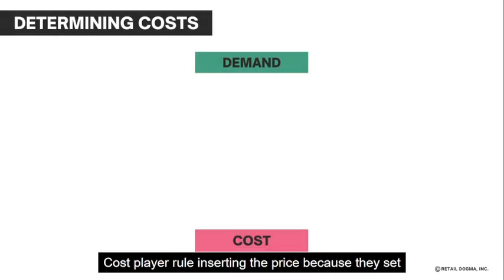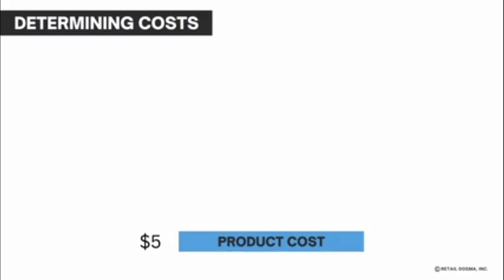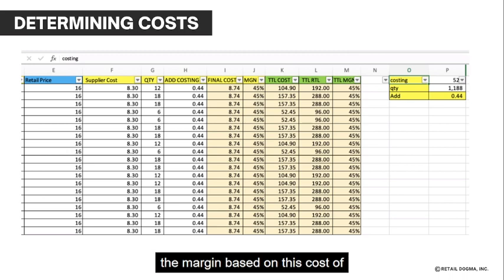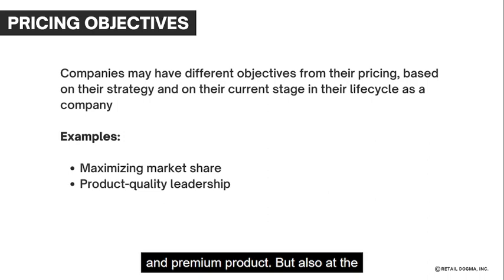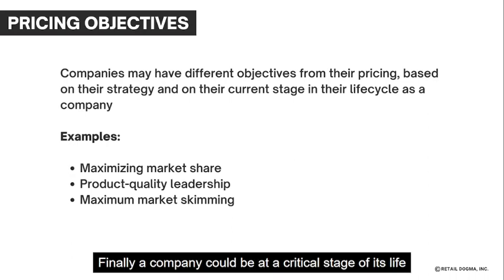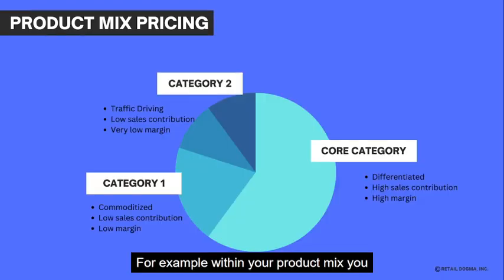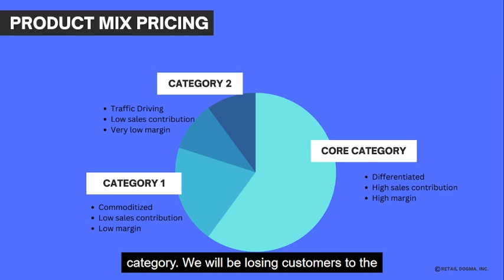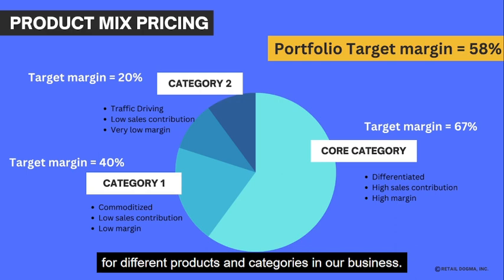PRICING M 3 Pricing Process